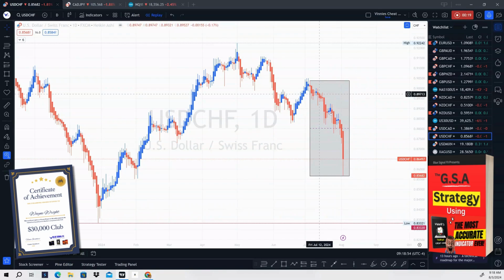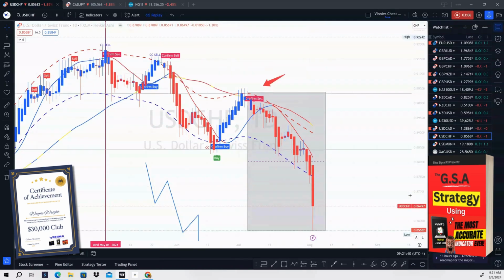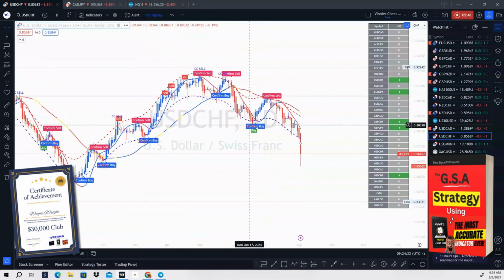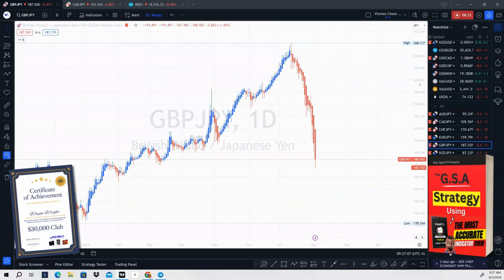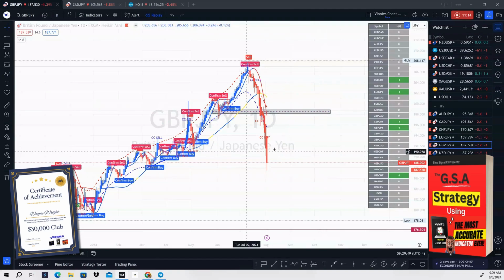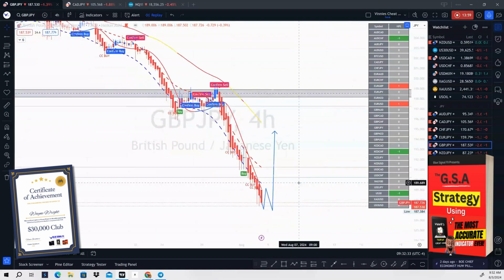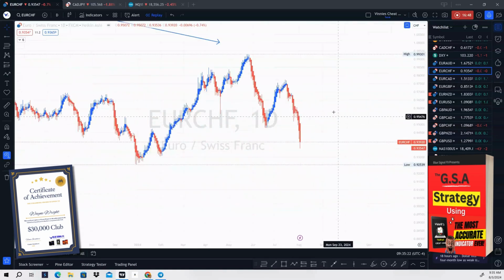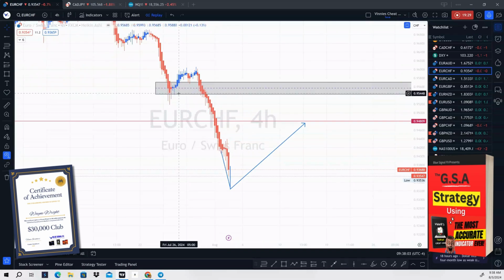How To Start Swing Trading in 2025 Using Vinnie's Trading Cheat Code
Discover how to start swing trading in 2025 using Vinnie's Trading Cheat Code. This powerful indicator provides accurate Buy and Sell signals, perfect for all trading instruments. Learn tips, strategies, and insights to maximize your trading success.

Tradovate